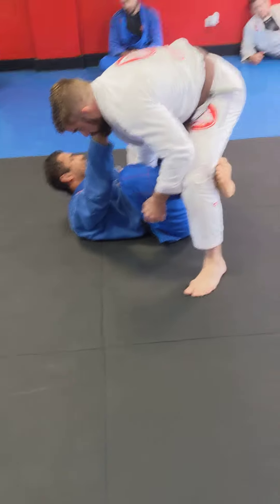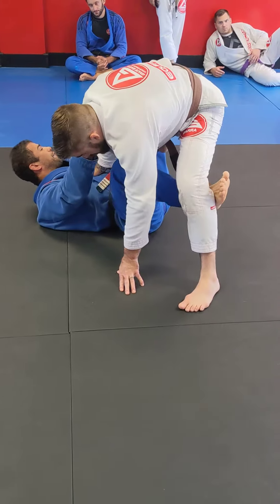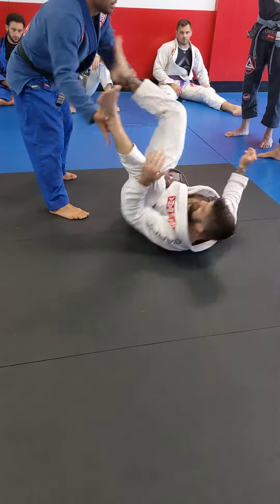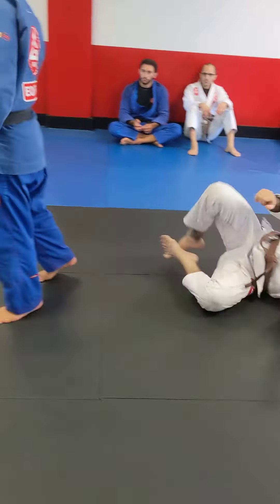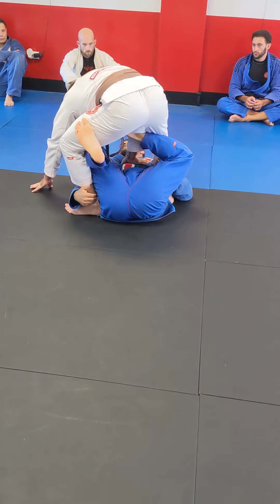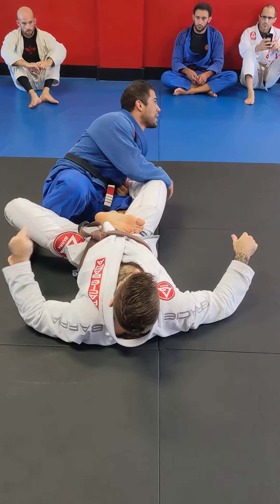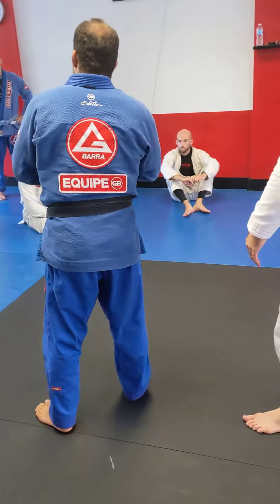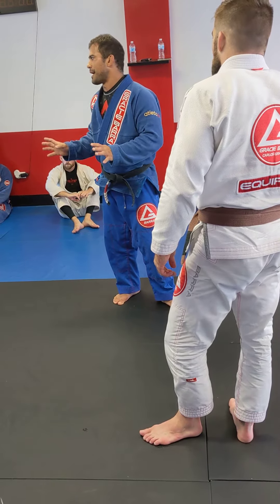Otavio Sousa double ankle sweep from guard